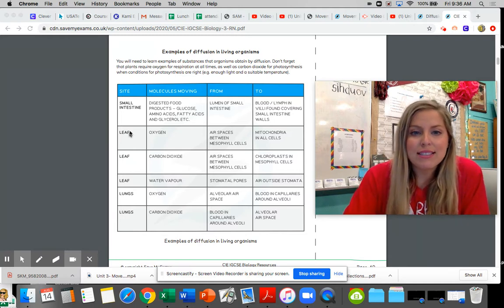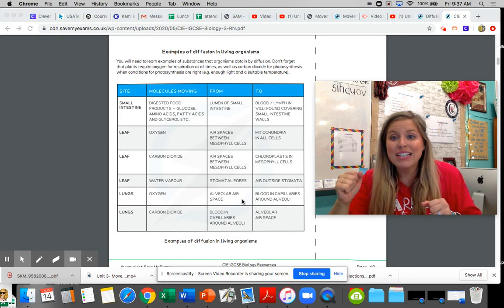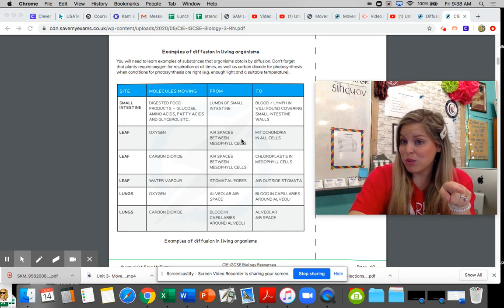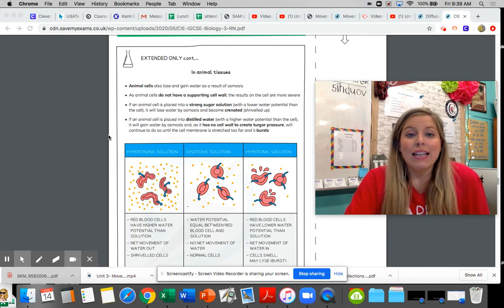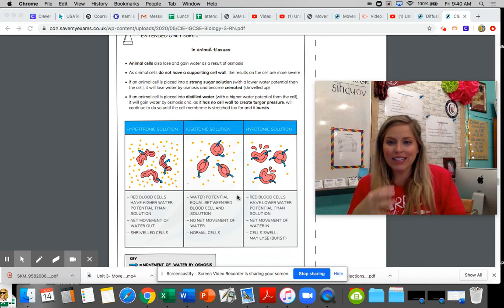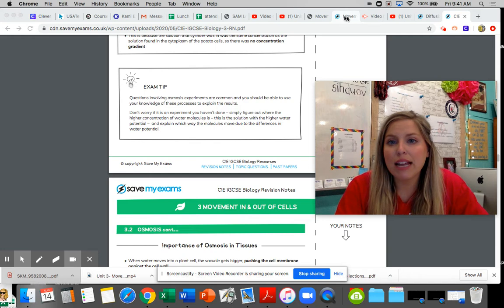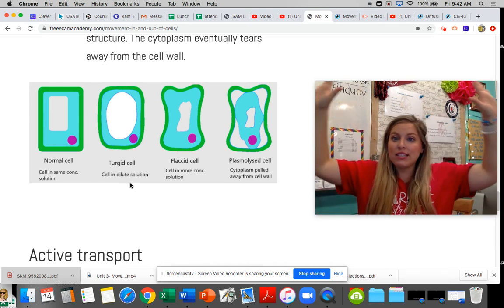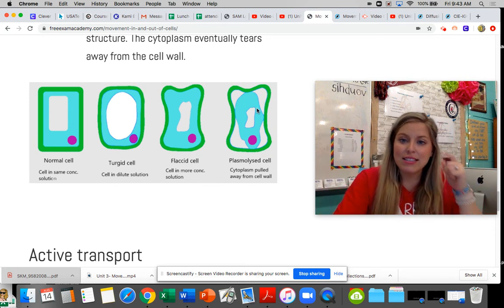Unit 3- 3.1 and 3.2- Diffusion and Osmosis in Cells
IGCSE Biology0 Unit 3 Movement in and out of Cells